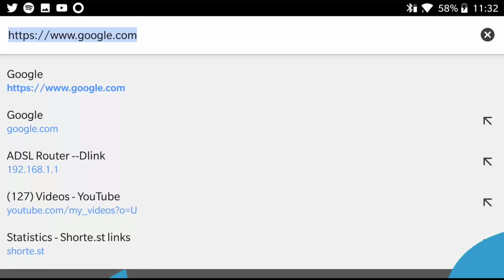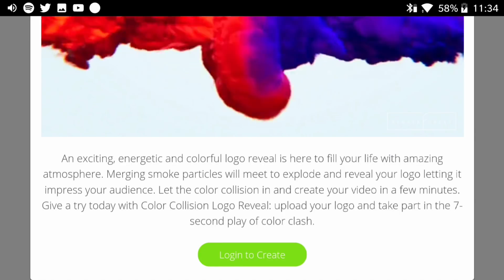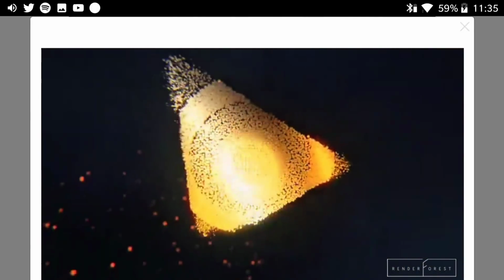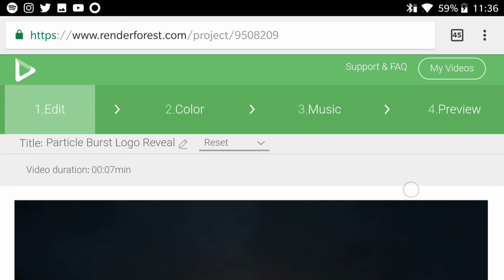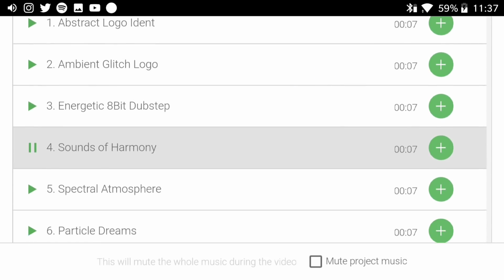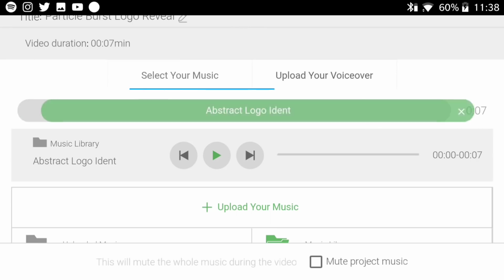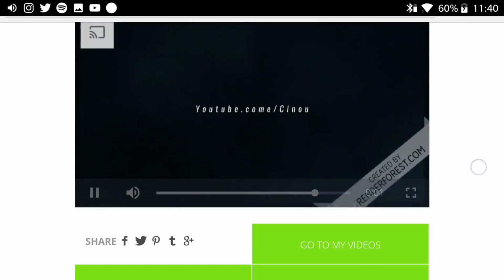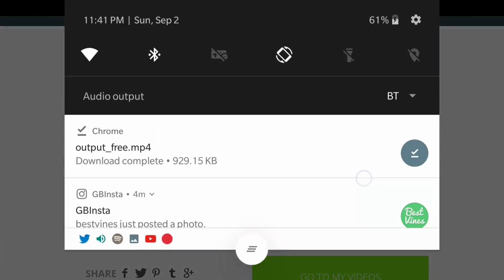How to Make a 3D Particle Sync INTRO on Android/IOS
███████████ /LINKS\ ████████████

E03F827BA881

E0830B9CDAED

E031E3DB8F12

E0DB7DF5F690

E0C277D96219

Good luck!

█████████████|Need Help ?| █████████████

█████████████||Help me|| █████████████

♠ Cinou